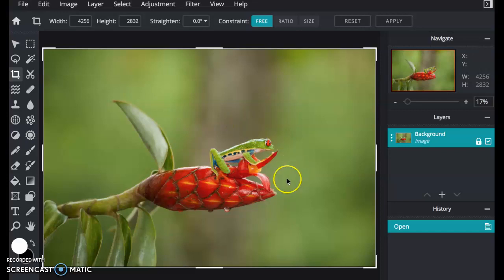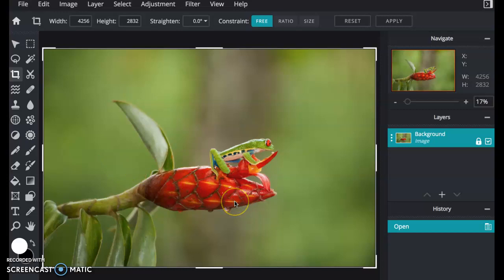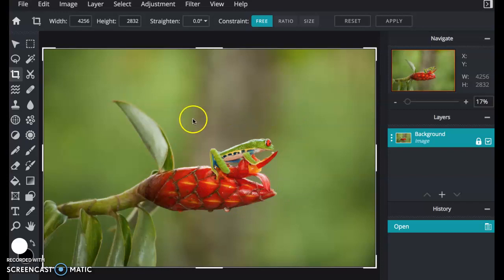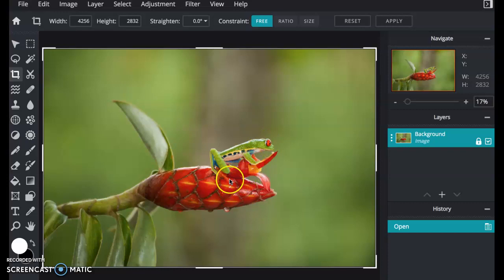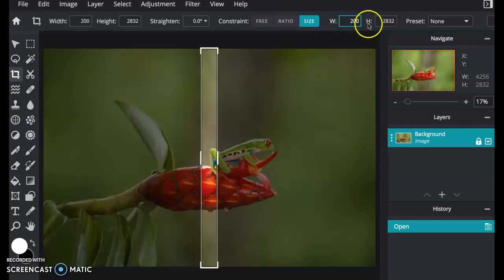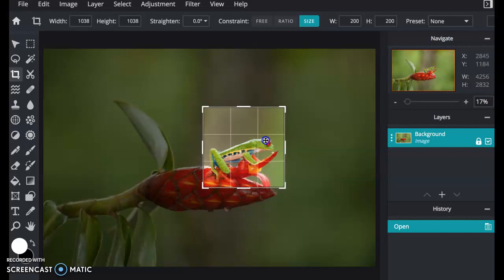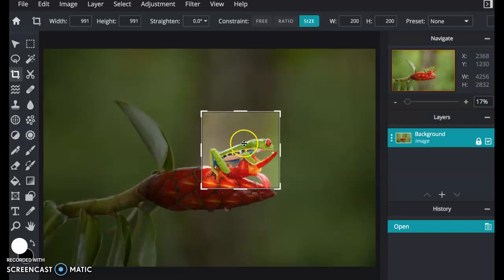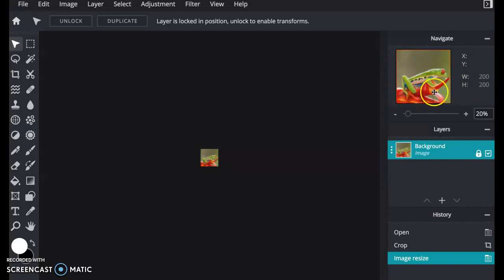Red-Eyed Tree Frog Detail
RU550, Exercise 1 - Reasoning for Cropping a Detailed Image